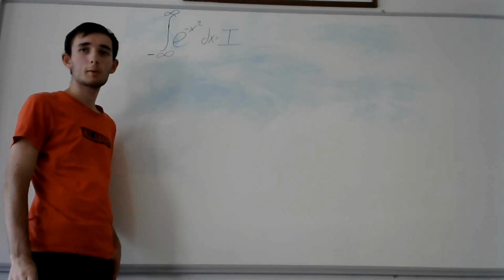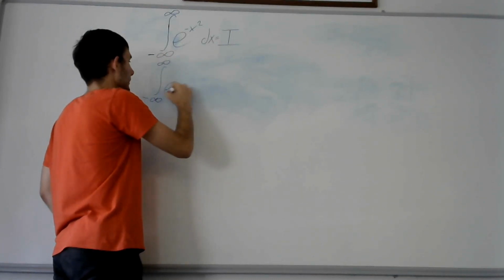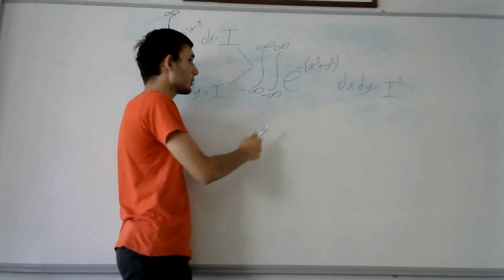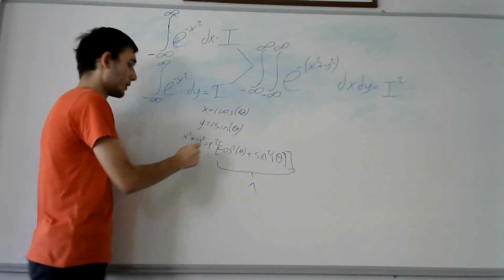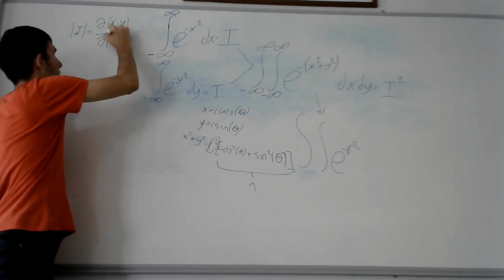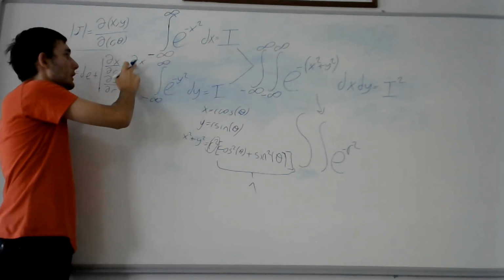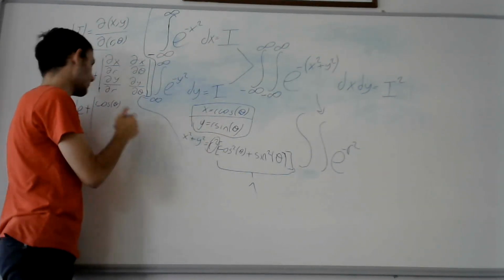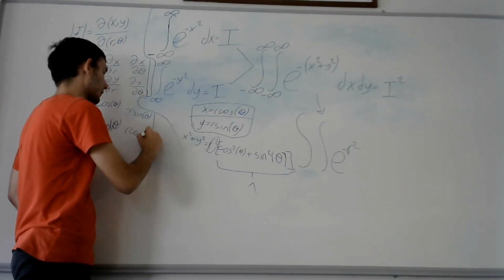Gaussian Integral Solved! Using polar coordinates!